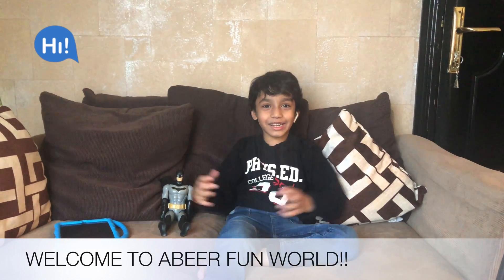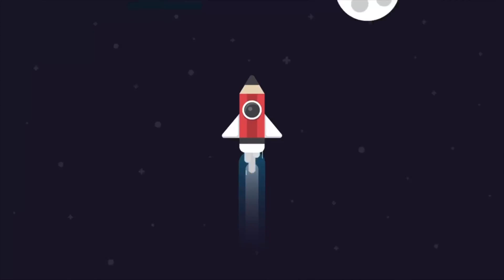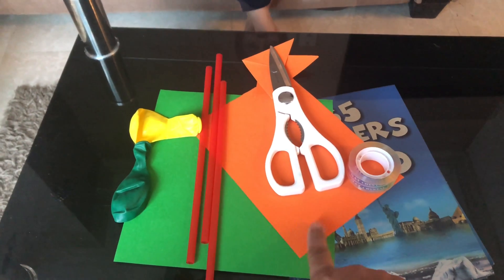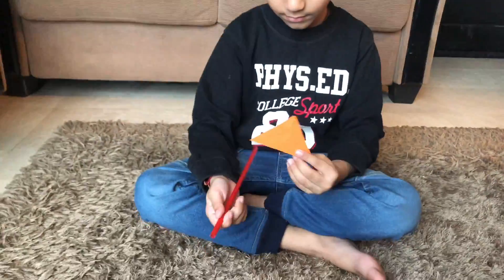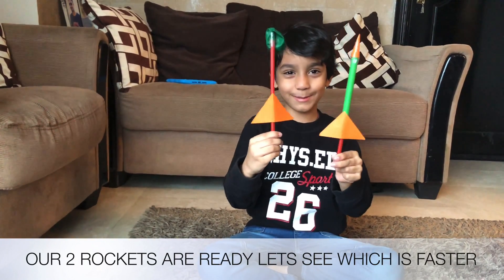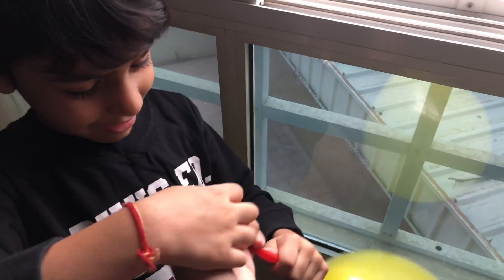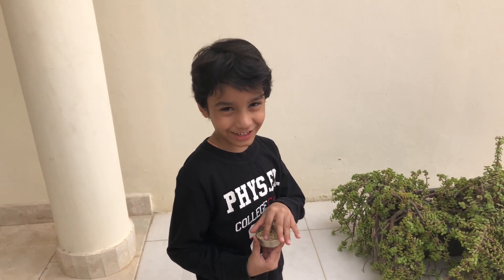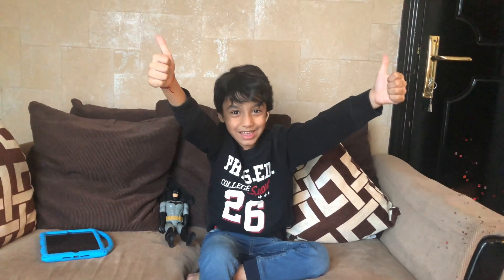PAPER STRAW ROCKET FOR KIDS || BALLOON STRAW ROCKET FOR KIDS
Hi,

We are going to show you how to make 2 types of rocket for fun at home for kids. Paper rocket and balloon rockets kids will have lots of fun for hours easy to make at home with only few items easily available at home. Kids wont get bore after having this amazing rockets. Pumps up balloon and let it GOOOOOOOOO!

Make and launch paper rocket and ballon rocket is also a STEM ACTIVITY SCIENCE PROJECTS FOR KIDS.

Kids will have lots of fun in launching rockets.

WATCH THE VIDEO TILL THE END AS YOU WILL SEE THE REAL ROCKET LAUNCHING.

Balloon rocket is good science project for kids to understand Newton's law. Print Balloon rocket making.